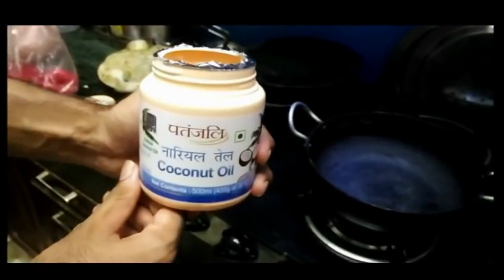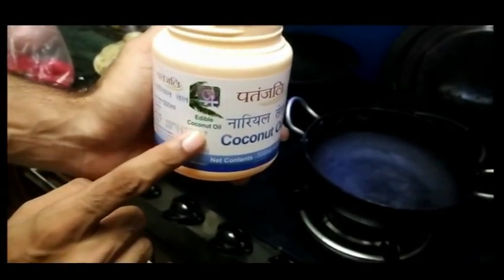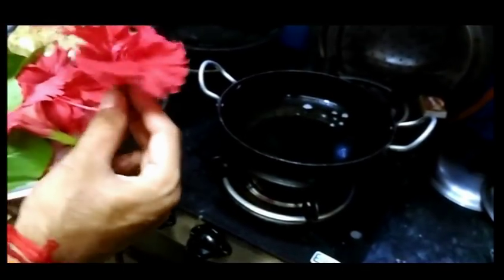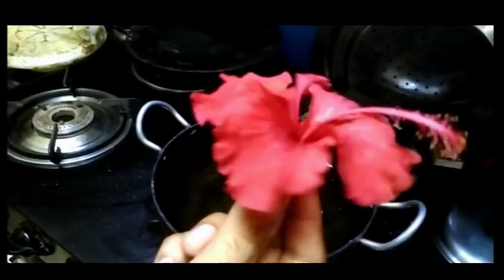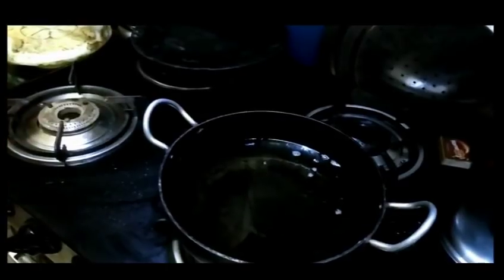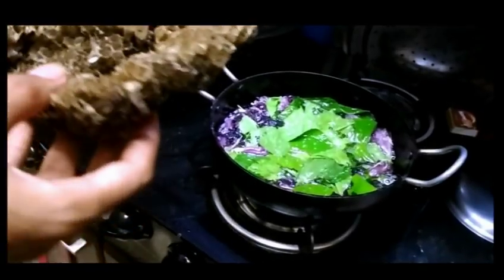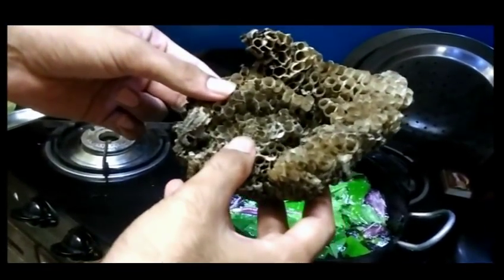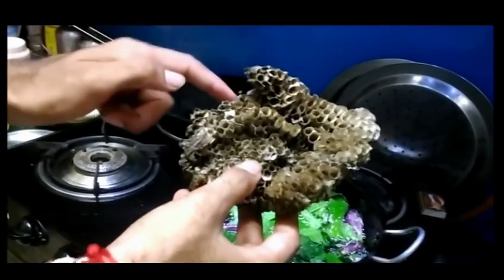Yellow bee nest herbal hair oil and hibscous oil recipe for hair regrowth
Best solution for hair fall and dandruff problem.
Apply this oil in night and leave it for whole night
, you will defiantly find very good results within a month.